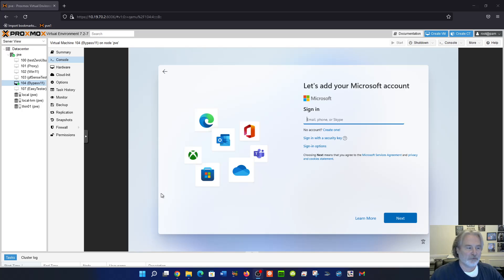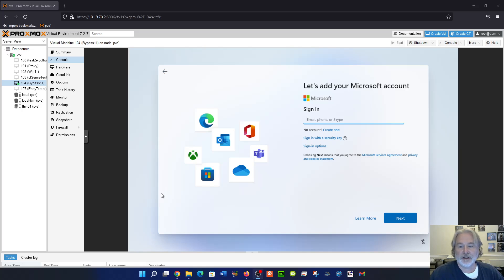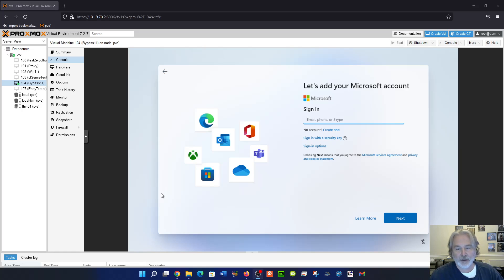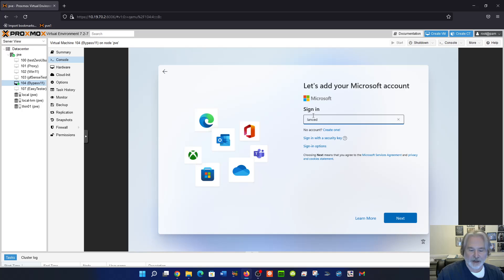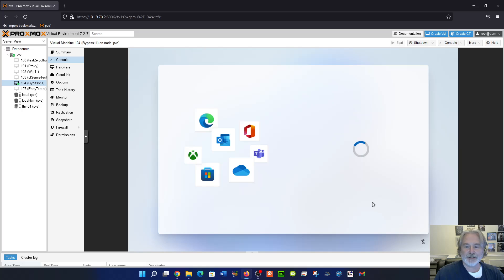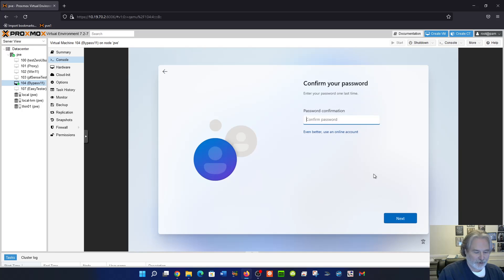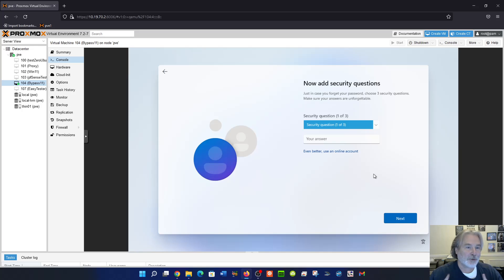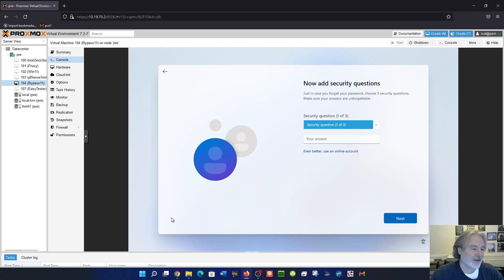Use Windows 11 without Microsoft Account Using Fake Info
Trick Windows 11 into allowing you to use a local account instead of a Microsoft account by putting in incorrect login info.  This is working at the time of recording even if connected to the internet but who knows when this could be shut down by Microsoft.

My earlier video on using a local account is still working at the time of recording this video if you are not connected to the internet.  The method in this video works if connected to the internet.